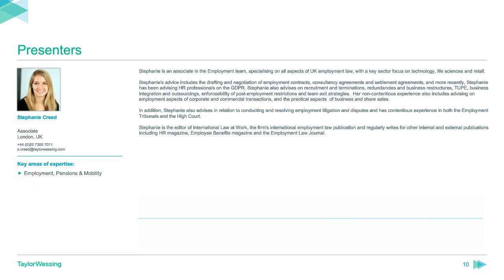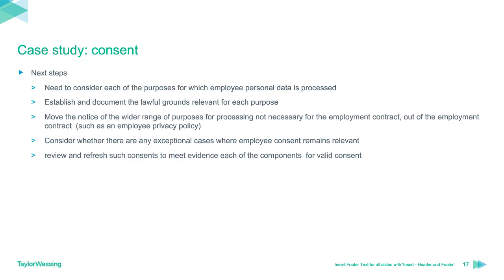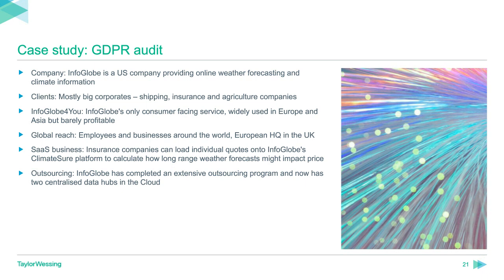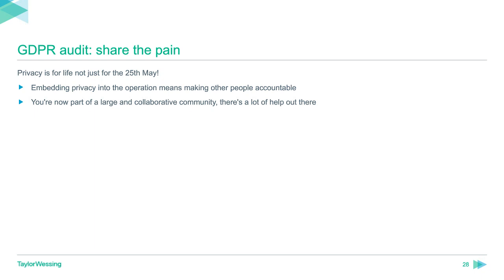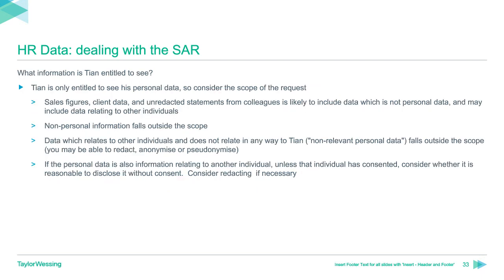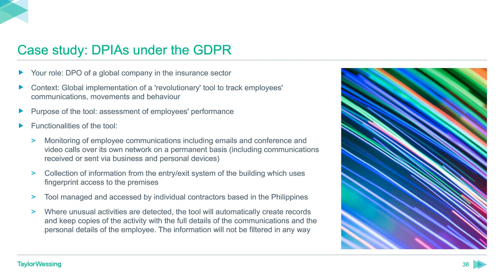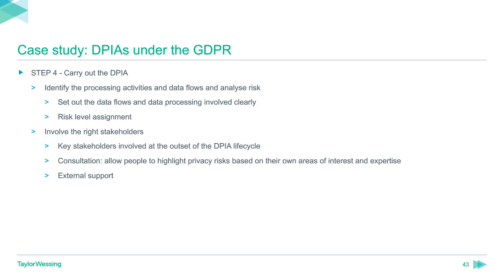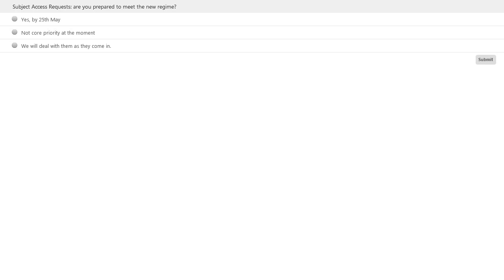GDPR case studies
We discuss the practical application of the GDPR in ‘real’ (but fictional) business situations, highlighting some of the stand-out issues, new requirements and challenges in the incoming legislation.